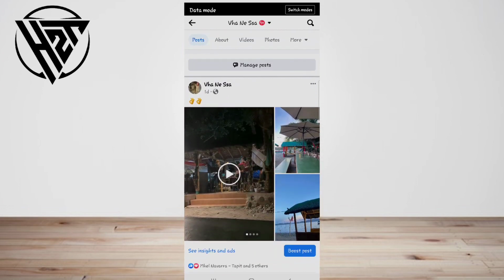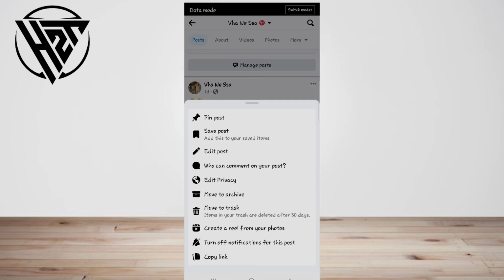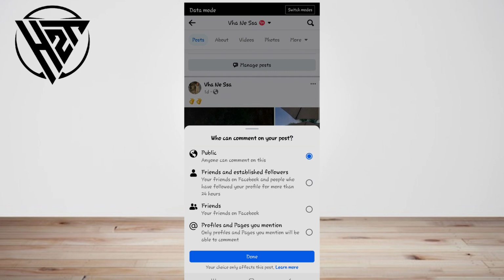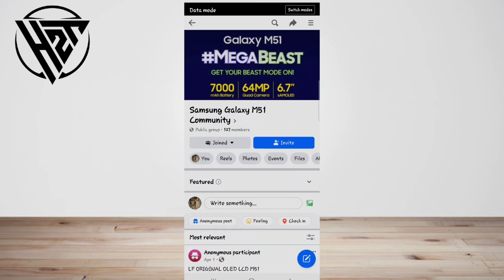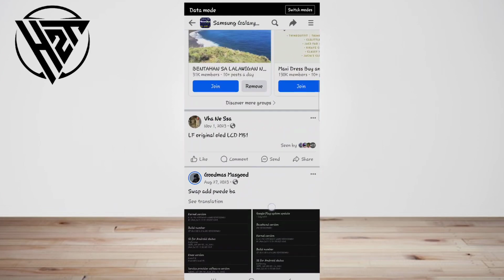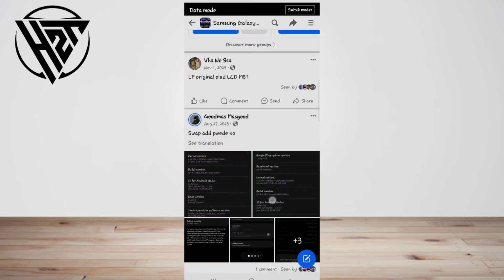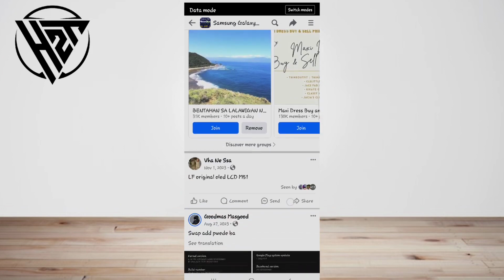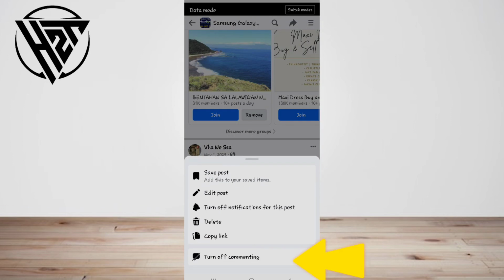How To Turn Off Comments on Facebook Post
In This Tutorial, You'll learn "How To Turn Off Comments on Facebook Post". In "How To Turn Off Comments on Facebook Post" tutorial, We'll guide you through the process of disabling comments on your Facebook posts, giving you control over the conversation and helping you manage your content effectively. Follow along as we demonstrate how to access the comment settings for your Facebook post, disable comments temporarily or permanently, and manage the visibility of existing comments.